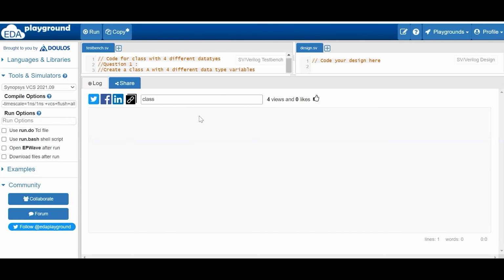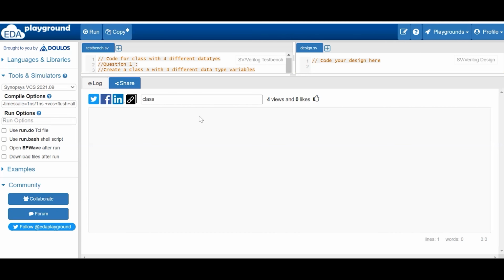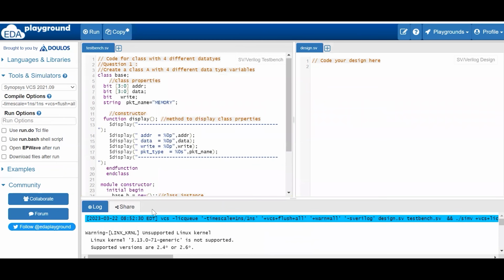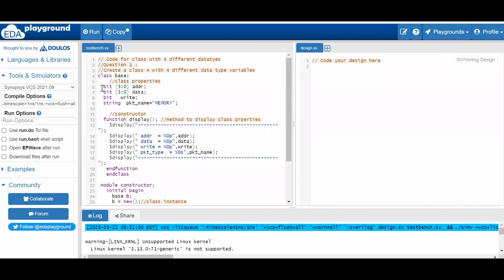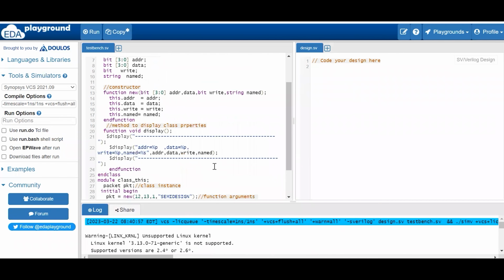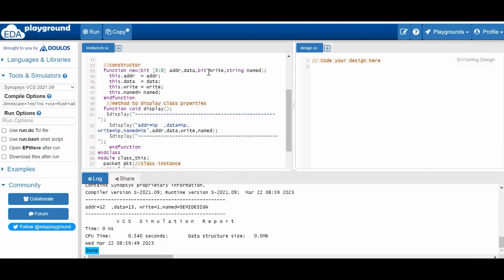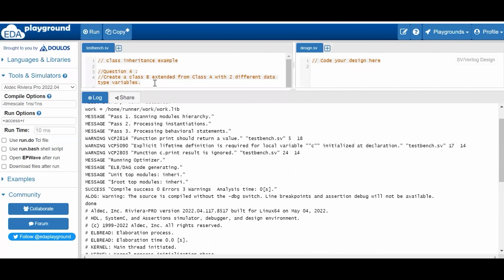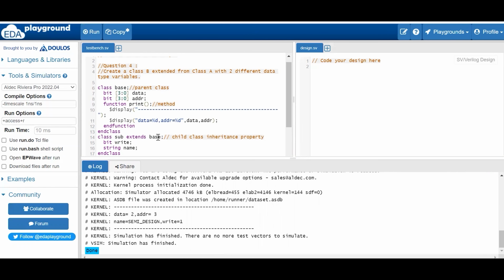Systemverilog - Interview Series - OOP Concepts